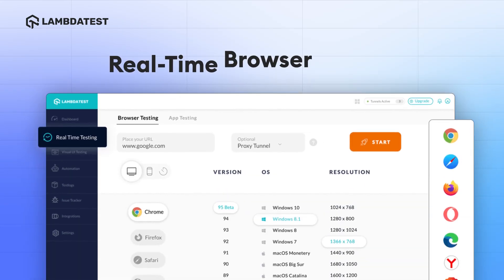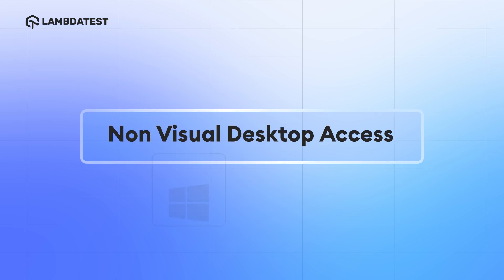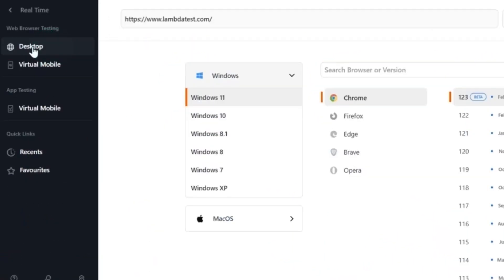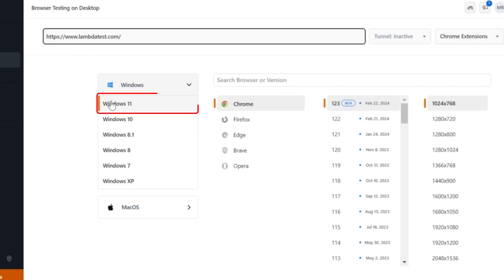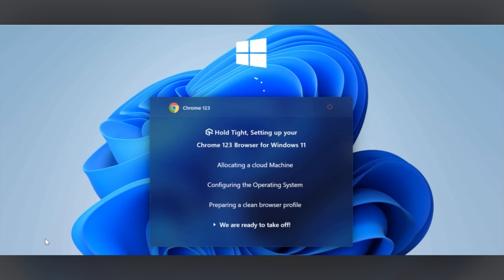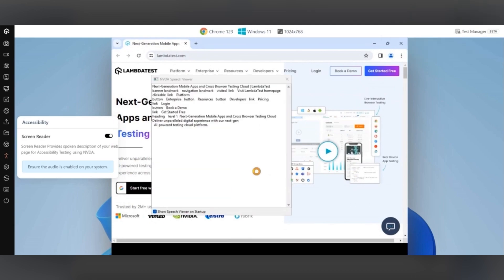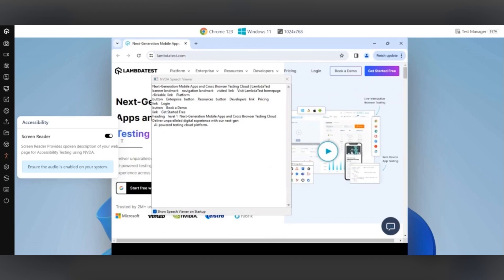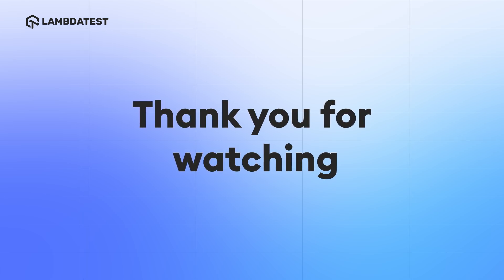How to perform Accessibility Testing Using Screen Reader | LambdaTest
Watch this video to learn how LambdaTest enhances the accessibility of websites and web apps using Screen Reader and Speech Viewer on both Windows and macOS platforms. Start FREE testing

📢 Join us for a quick walkthrough on using LambdaTest for real-time browser testing to assess the accessibility of your website effortlessly. LambdaTest lets you test the accessibility of websites and web apps using the Screen Reader and Speech Viewer features of NVDA (Non-Visual Desktop Access) on both Windows and macOS platforms. This video will guide you through the process of testing your website's accessibility on the LambdaTest platform.

➡ Why Accessibility Testing?
Accessibility testing is the process of evaluating and improving web apps, websites, and mobile apps to ensure they are usable by everyone, regardless of their abilities.

𝐕𝐢𝐝𝐞𝐨 𝐂𝐡𝐚𝐩𝐭𝐞𝐫𝐬 👀
00:00  Introduction
00:22  Demo
01:38  Closing Words